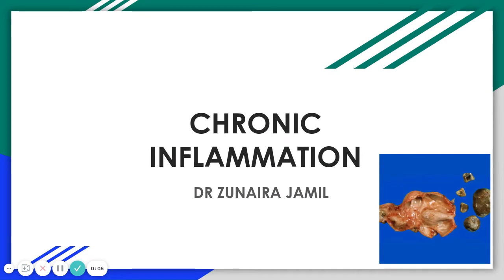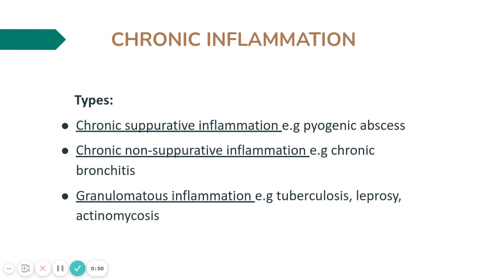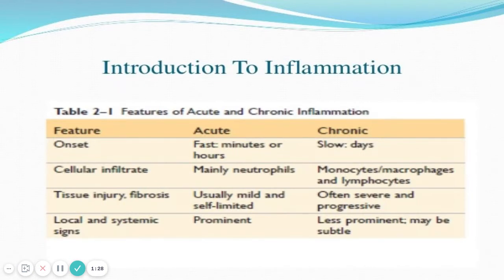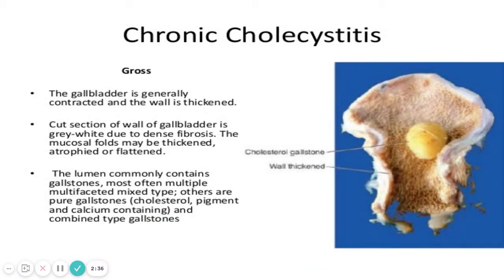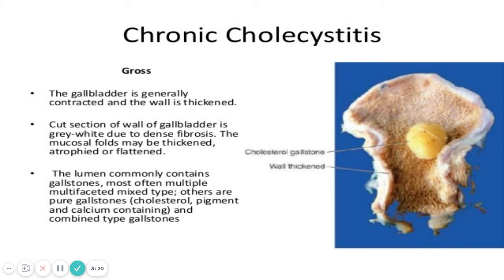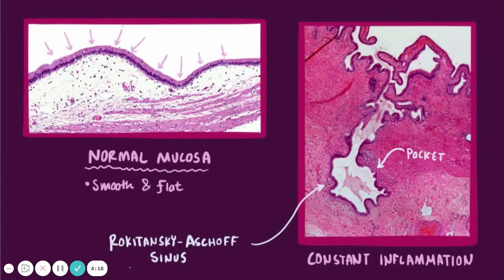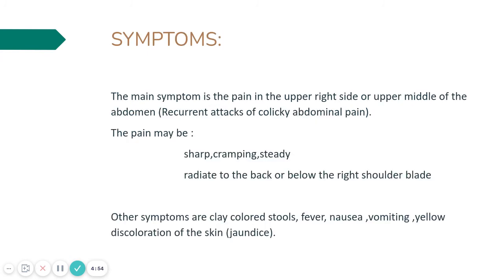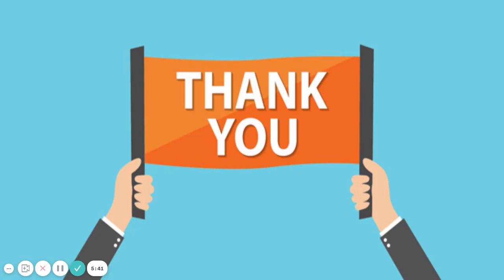Chronic Inflammation General Pathology Practical | Learning Pathology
Pathology Learning Chronic Inflammation General Pathology Practical
General features of chronic inflammation
Types of Inflammation
acute and chronic inflammation